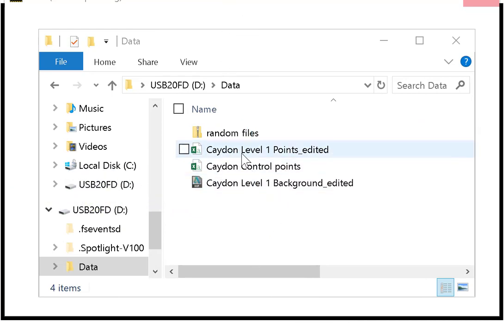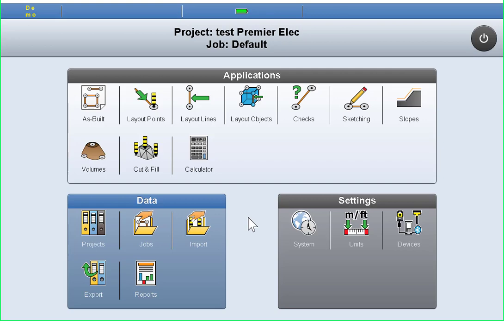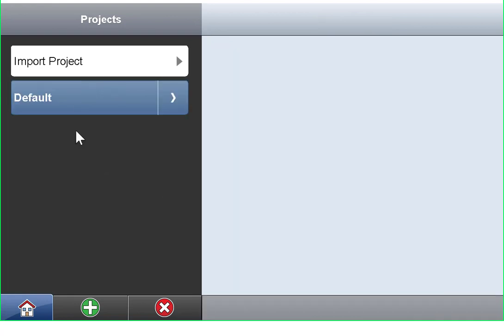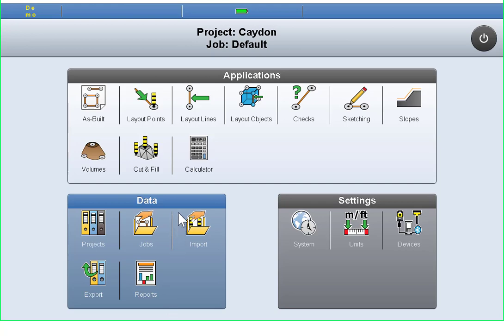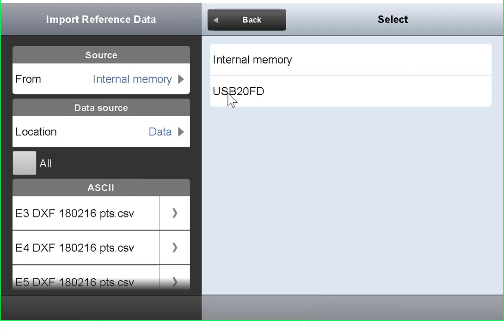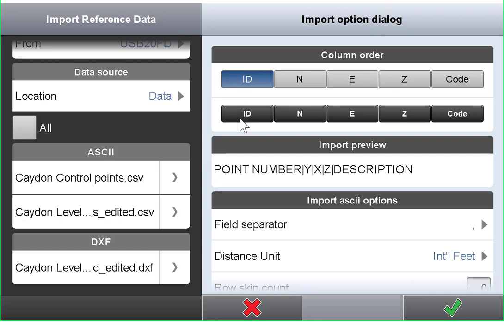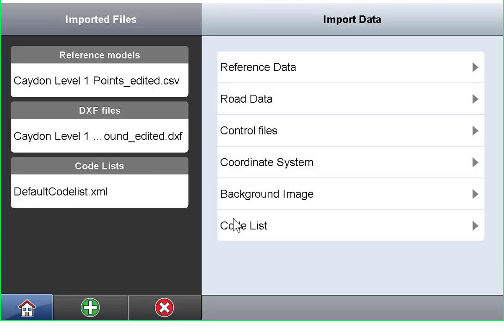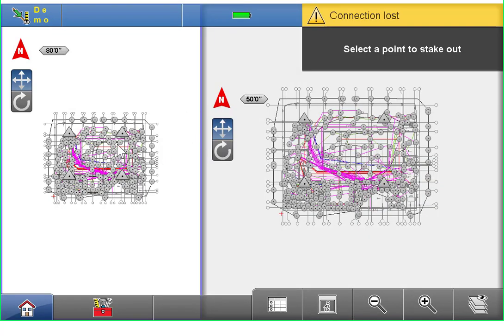Quick import to icon